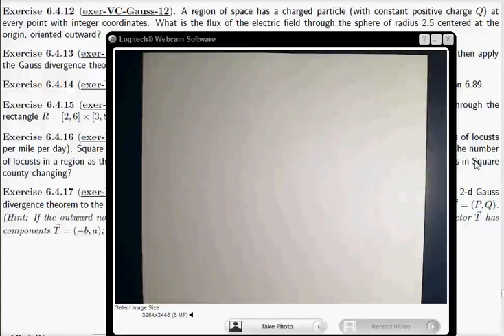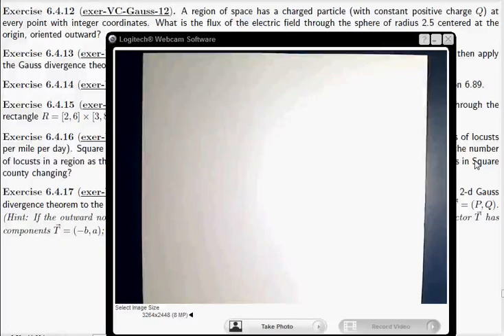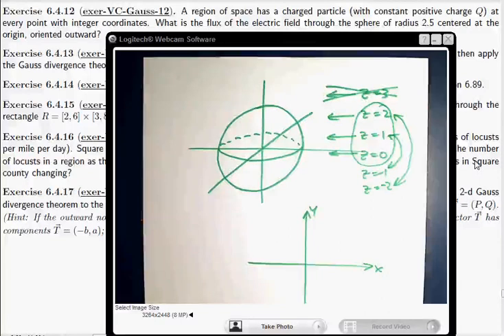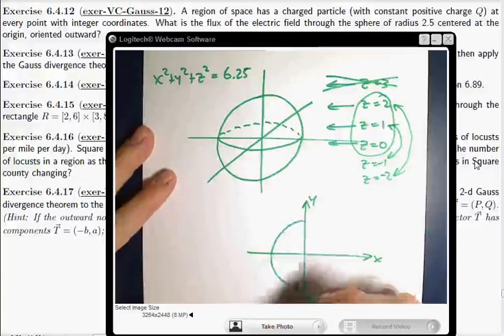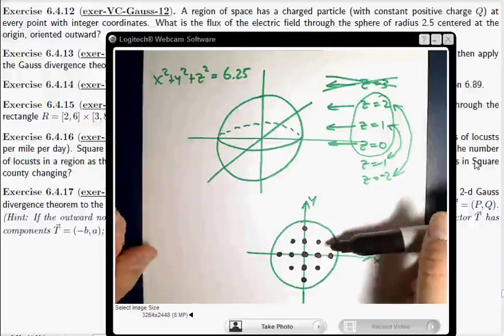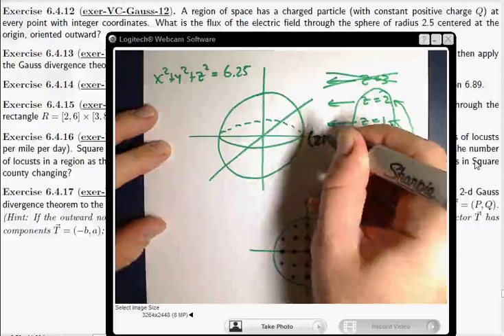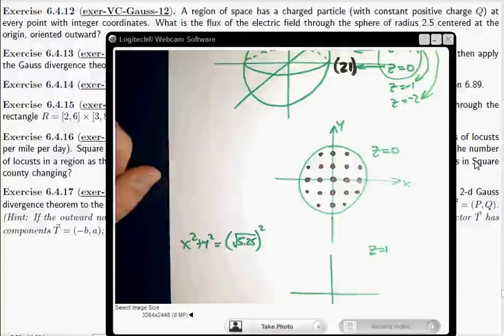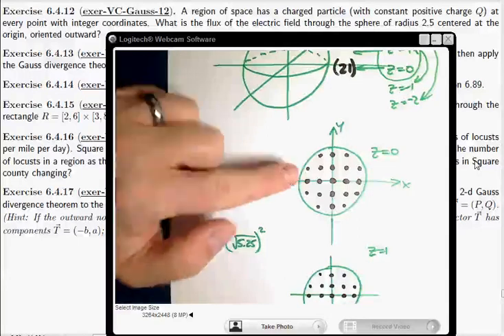Solution to Exercise VC Gauss 12